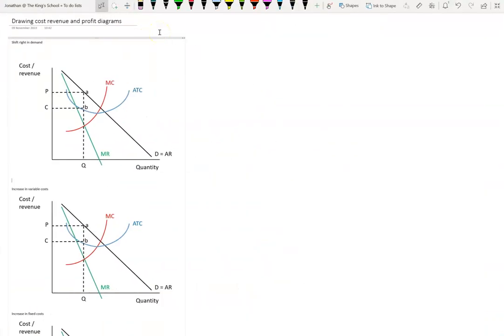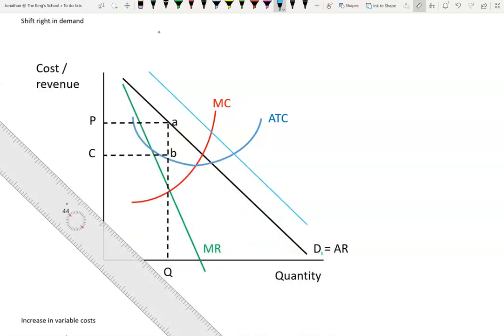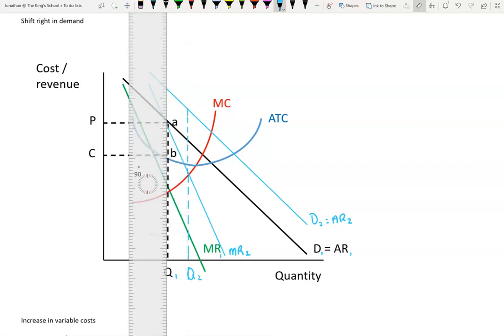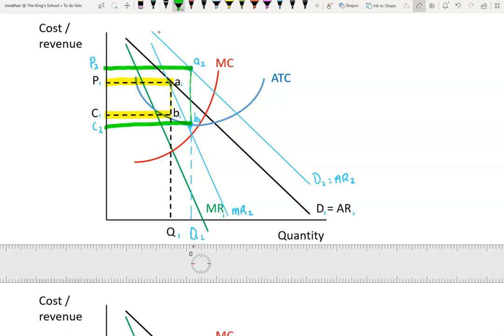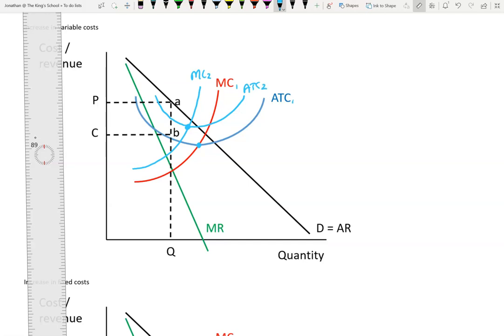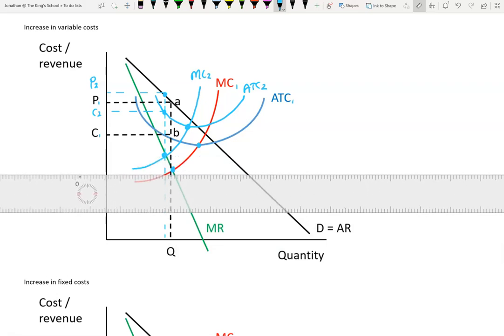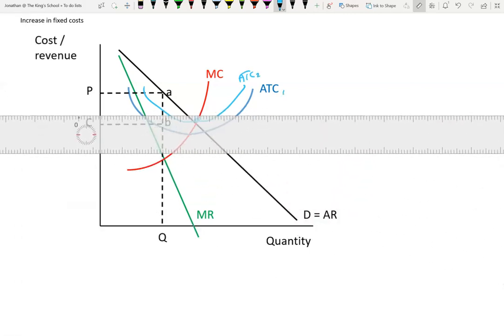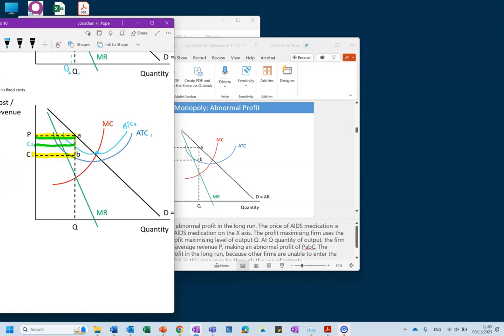Cost revenue and profit diagram video